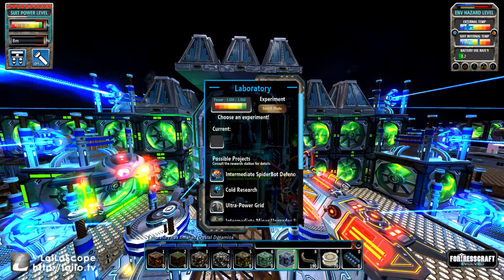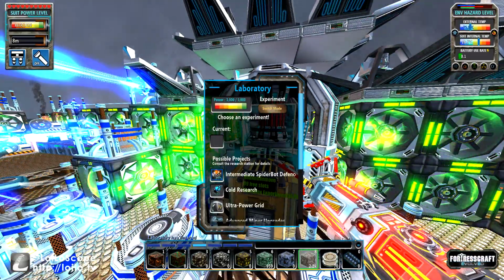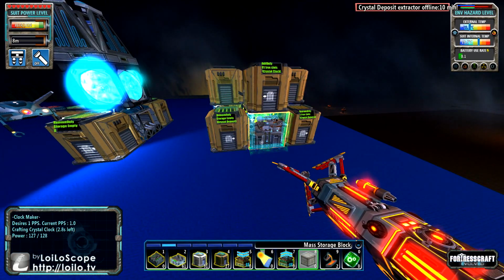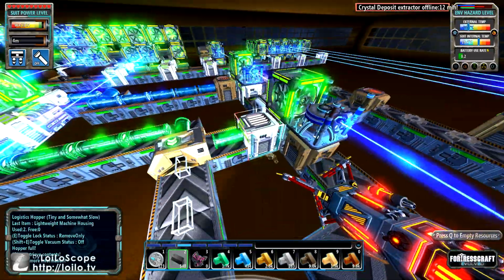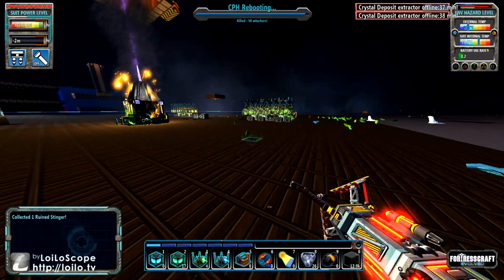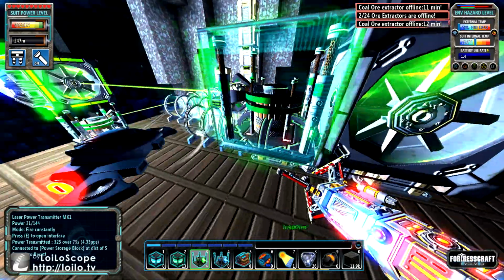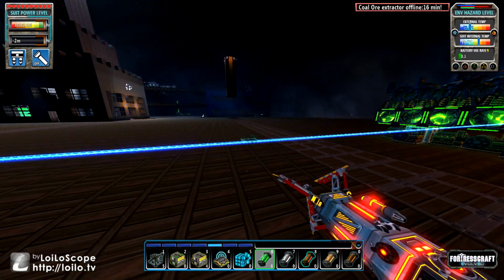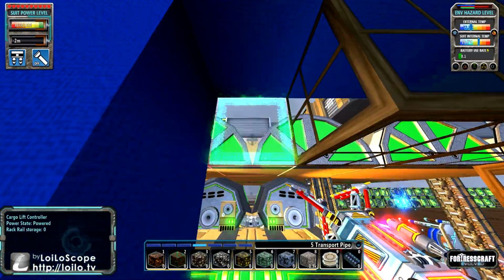Fortresscraft Frozen Factory Lets Play Flattsburg Episode 14 Crystal Contraptions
We progress to advanced machine blocks and all the goodies that will soon come from them! (sorry for the ending, there is nothing after 22min, it is being fixed)